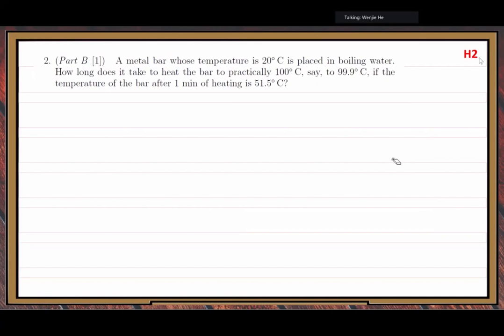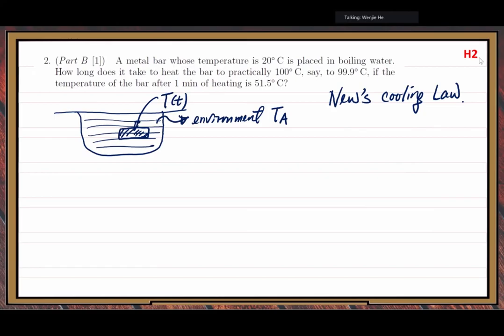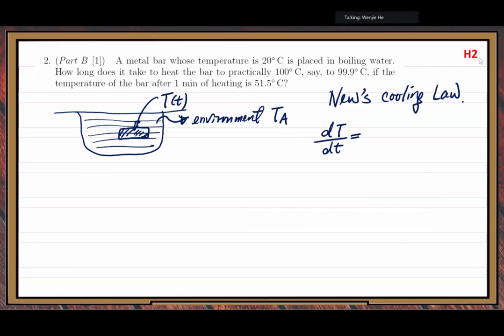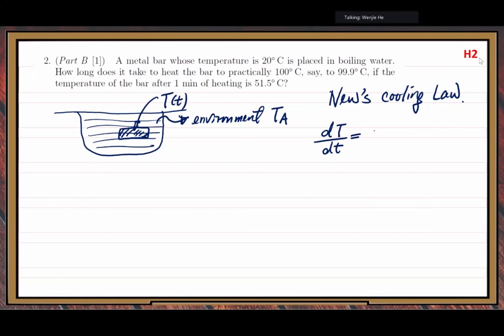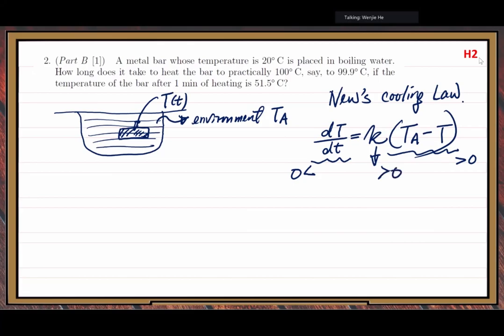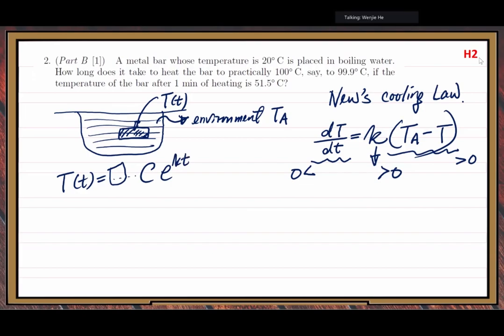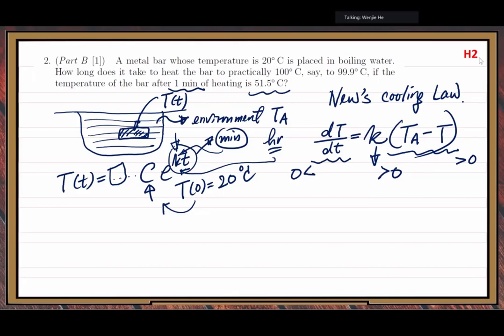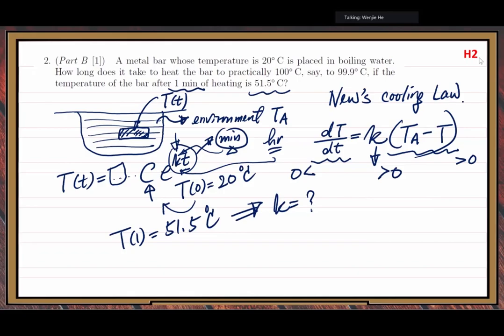JEMT3170SP26HW1VidHintQ2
This video is for teaching at WashU: JEMT3170, SP26, HW1 - Hint for Q2